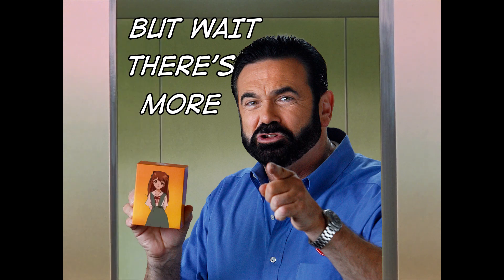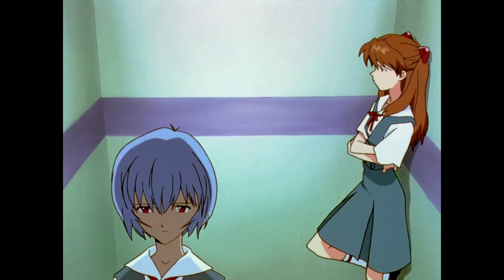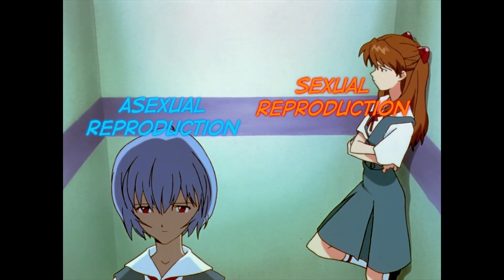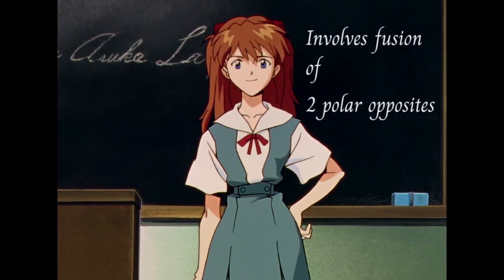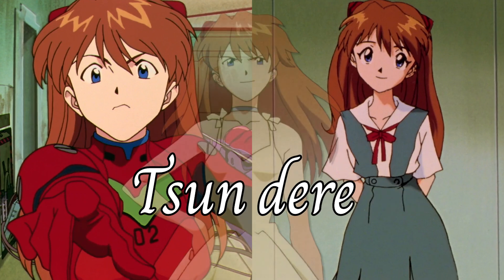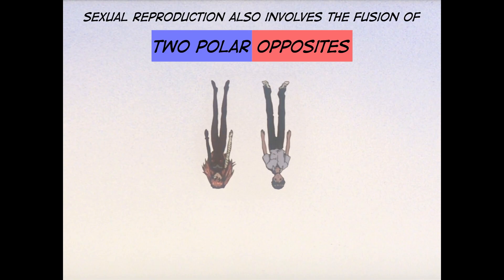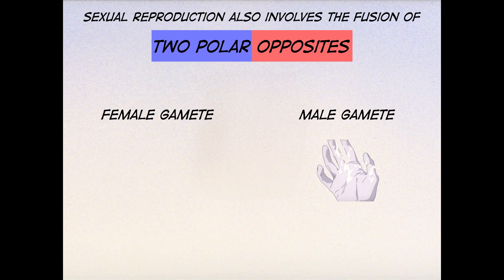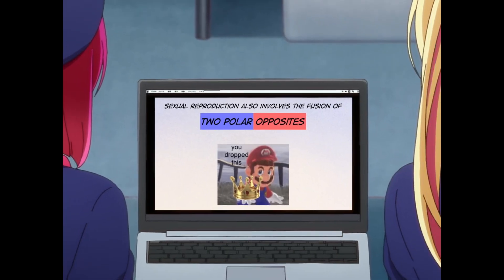Sexual and Asexual Reproduction Explained With Asuka and Rei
Hikikomori scientist explains high school biology using the power of anime.